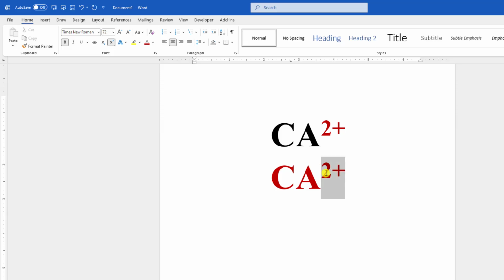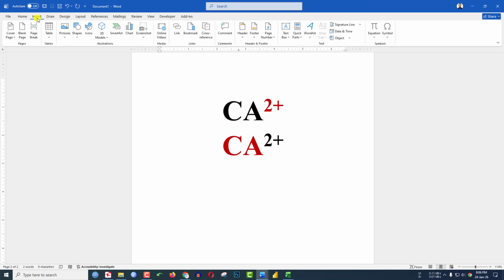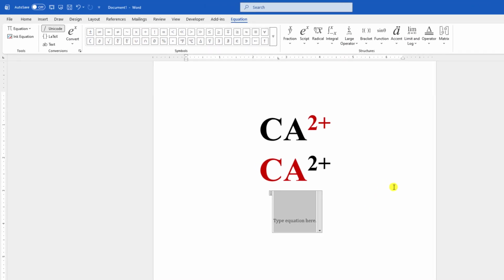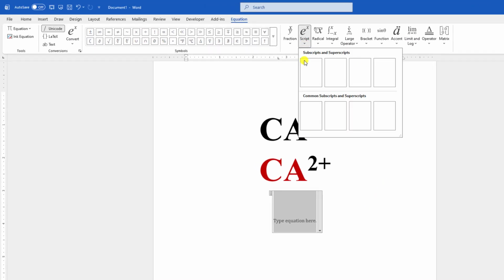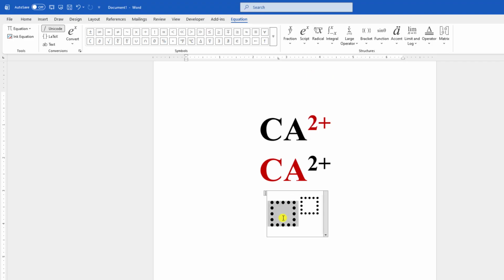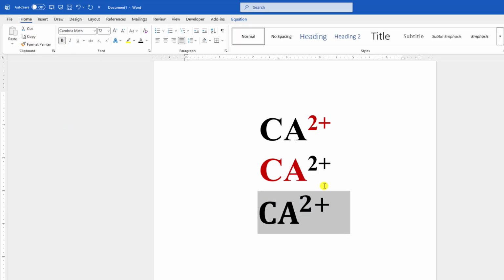How to Write Ca2+ in Microsoft Word | Chemical Formula with Superscript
This quick tutorial explains how to type Ca2+ correctly in Word using subscript and superscript formatting. Ideal for students, researchers, and professionals preparing chemistry papers, academic assignments, and scientific documents in Word.